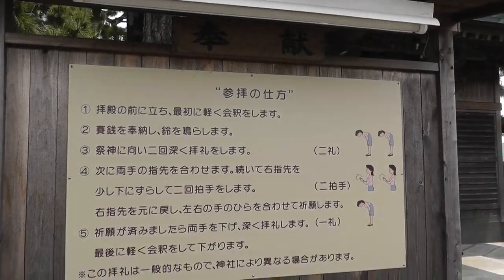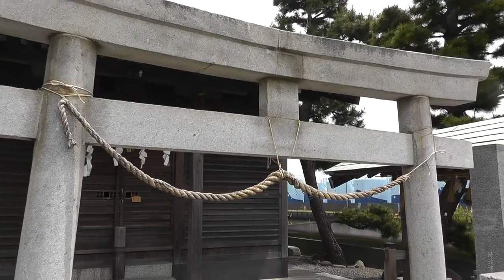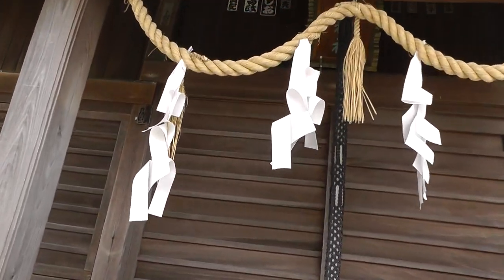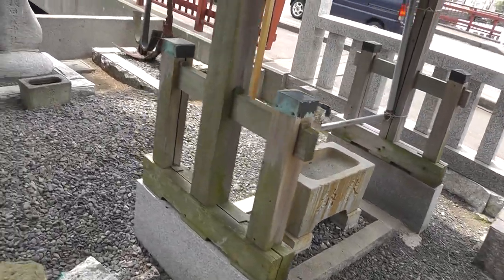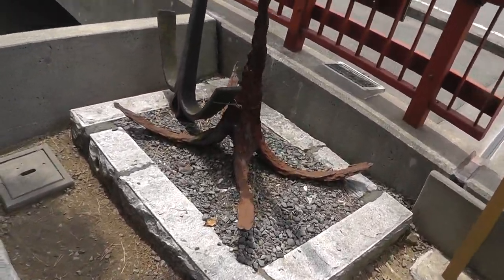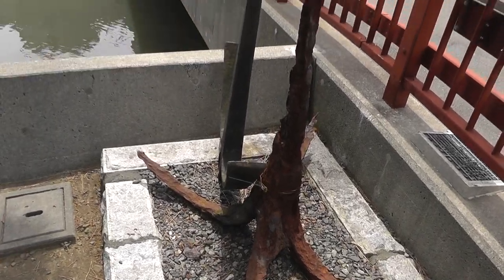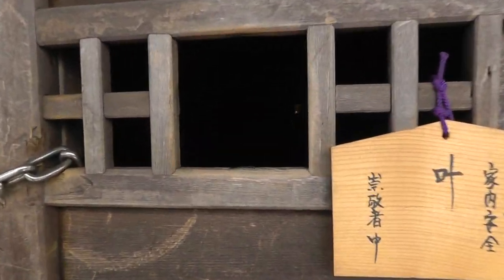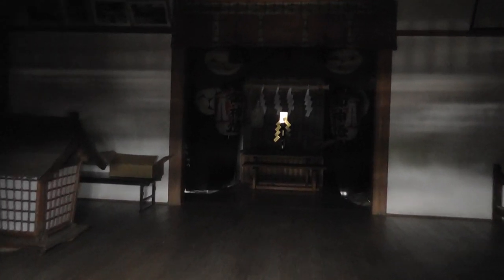⛩ Yaizu, Japan Harbor Shrine - Shrines and Temples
⛩ This video is part of a playlist featuring videos uploaded across multiple channels and shot during a day-long adventure exploring along the seashore in Japan between the cities of Yaizu and Shizuoka. The link below will take you to the official playlist titled "Abandoned Shangri la Hike". The playlist is featured on the YouTube Bullet Train channel.

⛩ Overlooking the bustling harbor of Yaizu, Japan, stands a venerable Harbor Shrine, a spiritual guardian watching over the local maritime community. This shrine, deeply rooted in Shinto traditions, symbolizes the close bond between the people of Yaizu and the sea. It serves as a place of worship and protection for those who navigate the waters, offering blessings for safe voyages and bountiful catches. The shrine's presence amidst the harbor's daily activities is a constant reminder of the intertwining of spiritual beliefs with the rhythms of the sea. The architecture of the shrine, with its distinctive torii gate and waterfront location, provides a picturesque backdrop that beautifully merges the sacred with the maritime.

Join Kurt Bell, an inquisitive traveler and a connoisseur of life’s varied dimensions, as he explores the significance of this Harbor Shrine in Yaizu. Born in the United States in 1964, Kurt's journey has been marked by a quest for understanding and capturing the essence of his experiences, as reflected in his books like "Going Alone" and "No More Looking Out For Number One." Follow Kurt's exploration of this unique shrine, its role in the local community, and the rich traditions that foster a harmonious relationship between the people of Yaizu and the sea. 🌄📚🚶‍♂️